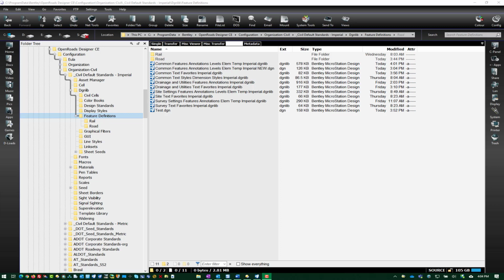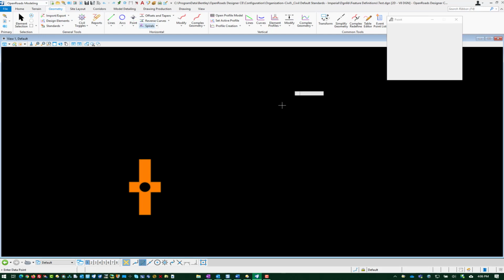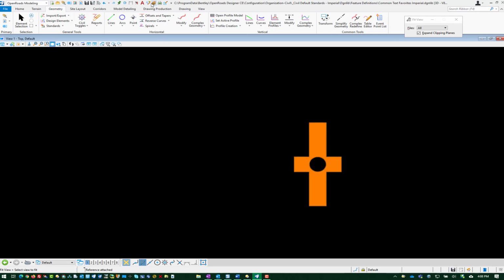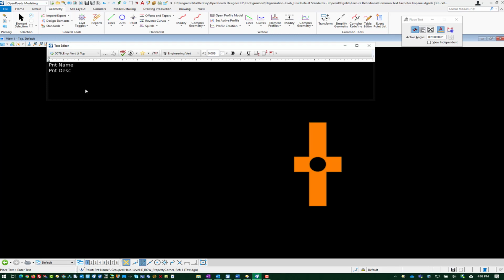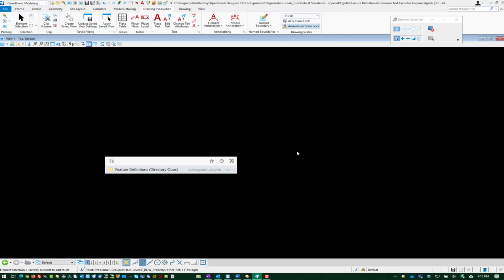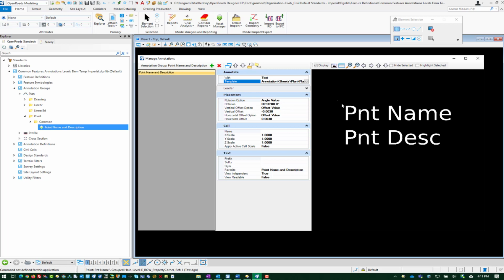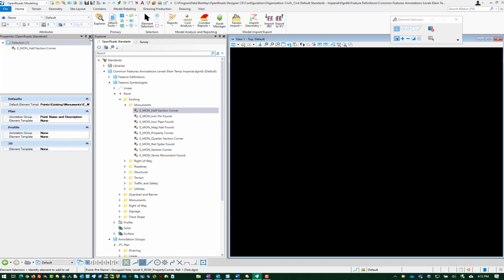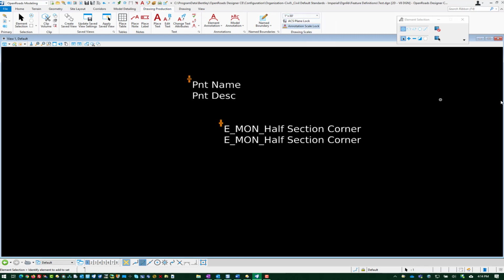Point Feature Annotation Setup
Example workflow to create Point annotation in OpenRoads Designer